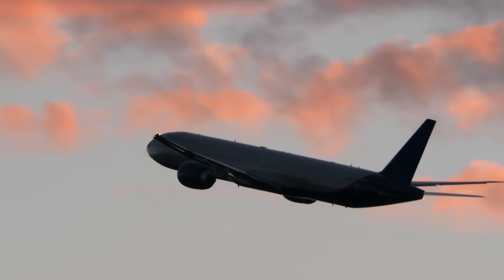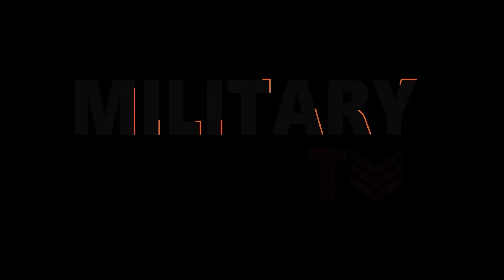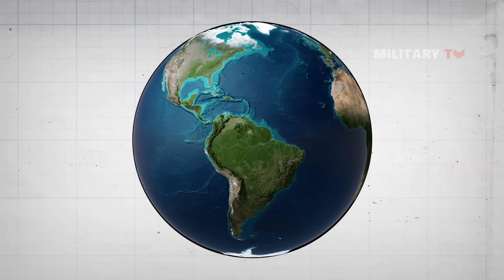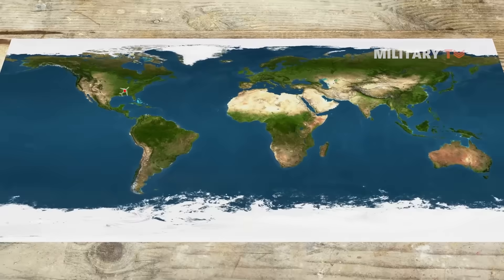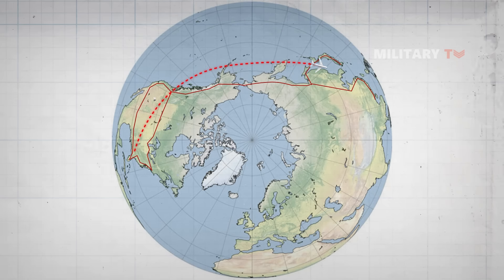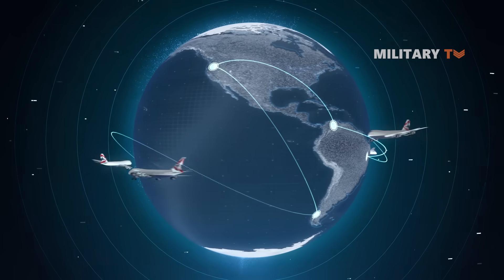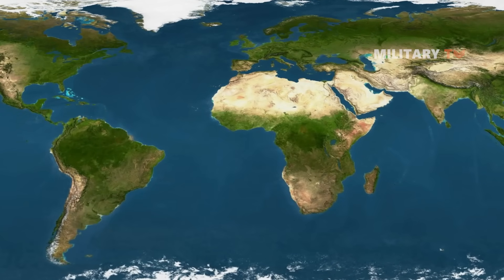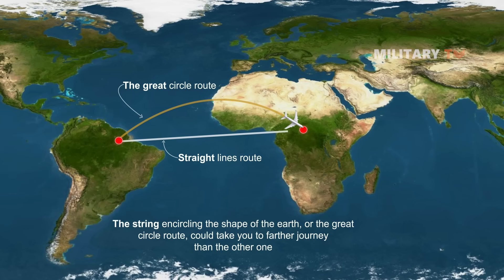Why Airplanes Fly On A Curved Path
Have you ever flown somewhere and see the inflight map showing the curved route your airplane was taking? You might wonder why would the plane took the seemingly longer pathway to reach the destination, instead of flying a straight line from the departing point to the destined airport you are going to land. So, what is the reason behind this?
Hello everyone, welcome back to another episode of Military TV. In today’s session, we are going to discuss why do airplanes take a curved path when flying. So sit back and keep watching this video ‘till the end.
Surprisingly, the reasons behind the phenomenon of curved path are relatively simple physics and mathematics. The earth is a 3-dimensional sphere, and because of the spherical shape, the circumference of the Earth is much greater around the equator than it is in higher or lower latitudes towards the poles. While we tend to recreate a flat map to represent the Earth, it doesn’t reflect on the real condition of the planet. That’s why when staring at a 2-dimensional map, the route taken by flights could be perplexing, as it doesn’t take into account the round shape of the Earth.